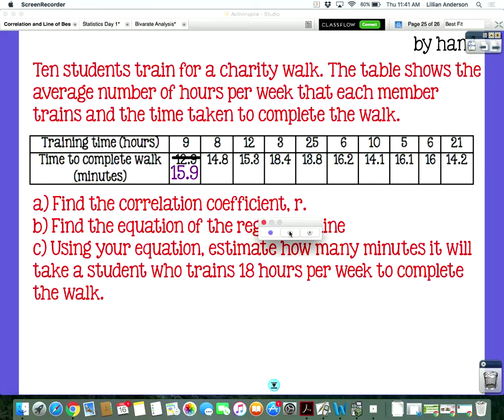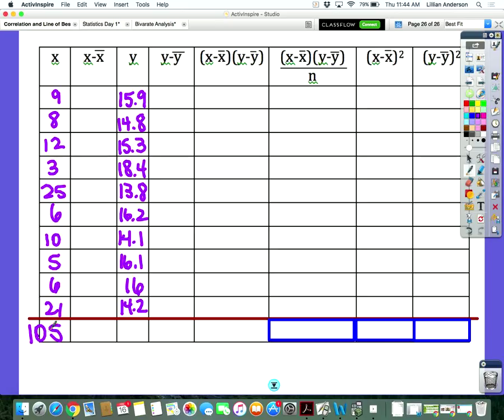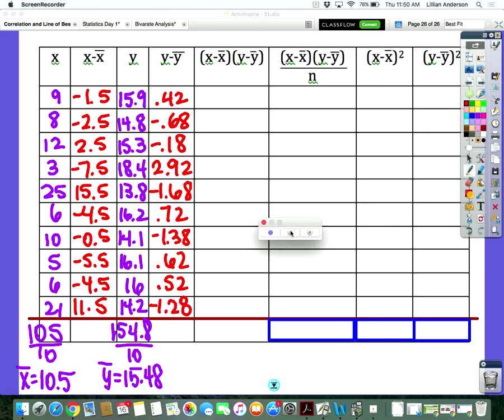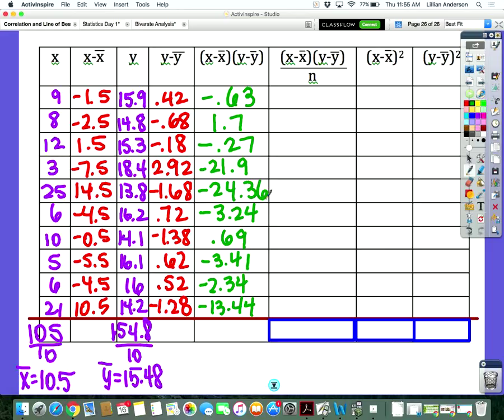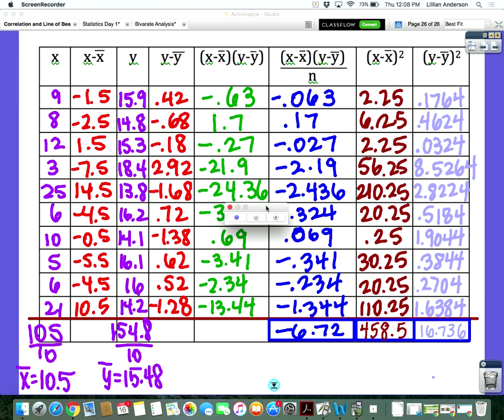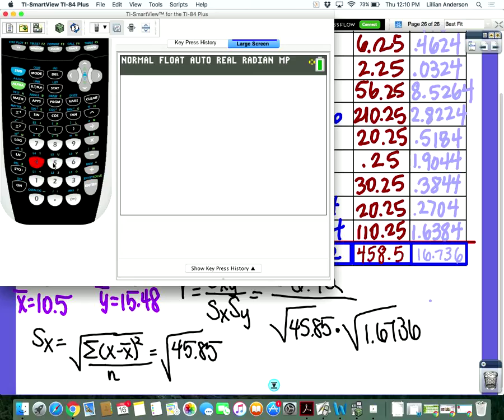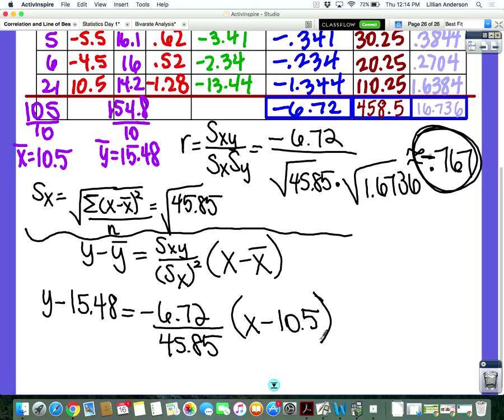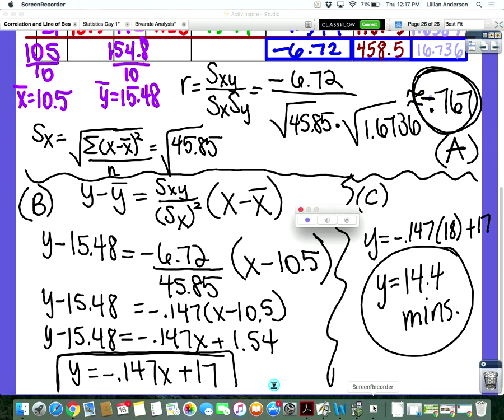Regression Line:Correlation Coefficient by hand